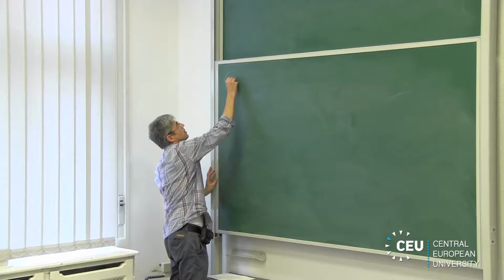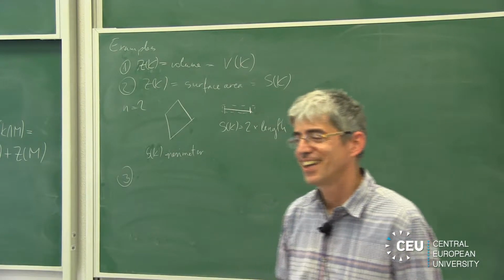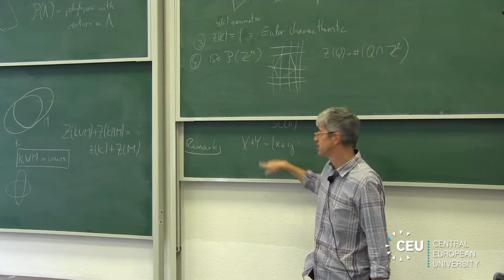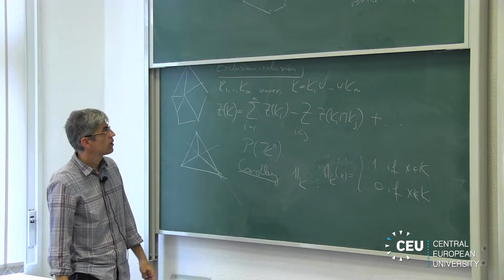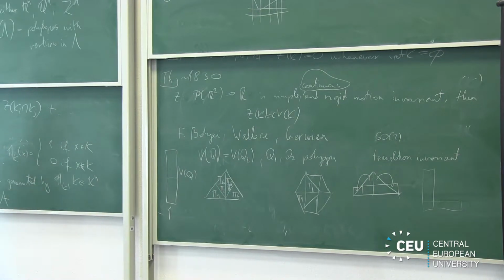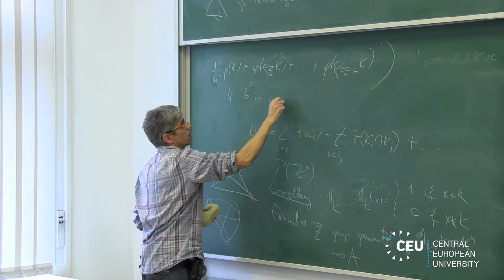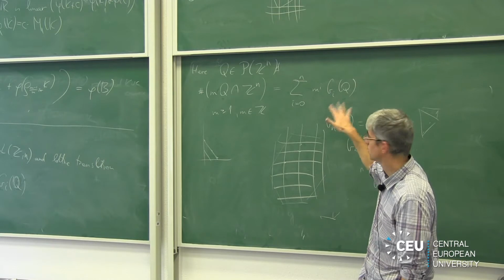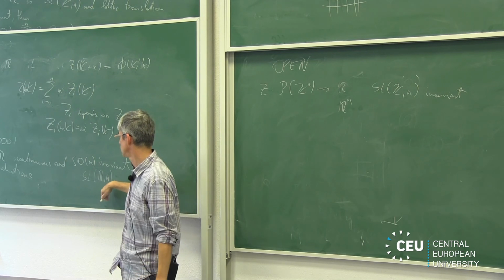Valuations on convex bodies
Speaker: Karoly Boroczky

Abstract: A valuation Z on some family of convex bodies is a function Z into an abelian group such that whenever the union of the convex bodies C and K is convex, we have

Z(C\cup K)+Z(C\cap K)=Z(K)+Z(C).

These valuations came up first in Dehn's century old solution of Hilbert's third problem, but their real renaissance started with Hadwiger's characterization theorem about 50 years ago. It states that any continuous real valued valuation on n-dimensional convex bodies is the linear combination of n+1 basic ones, including the volume, surface area and the Euler characteristic. The talk surveys some old results, and some new directions.